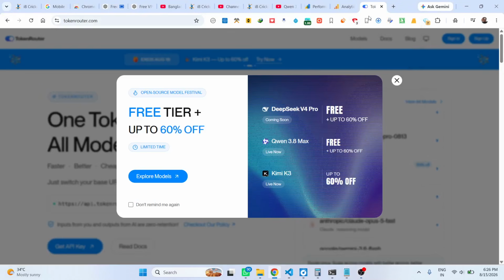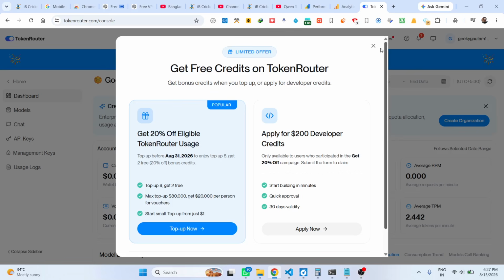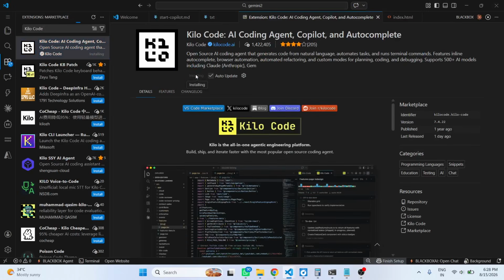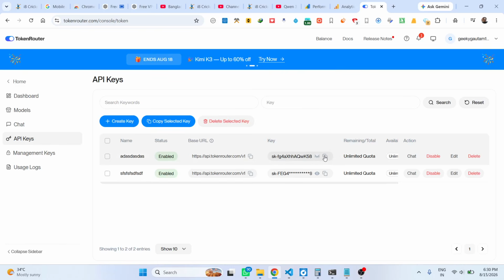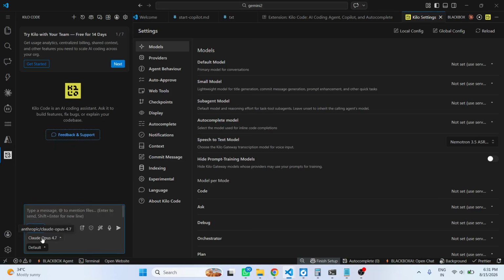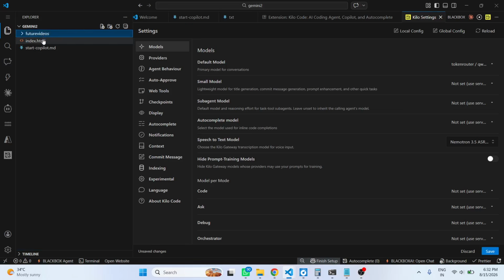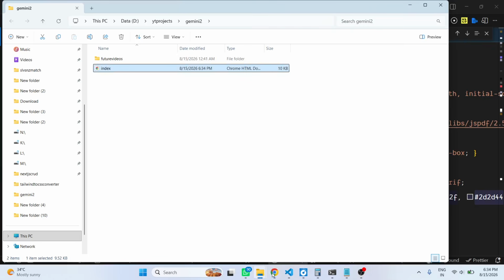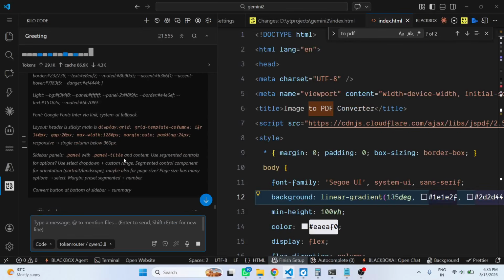How to Get Qwen 3.8 Max API Key for FREE Using TokenRouter – FREE & Unlimited Qwen API Access 2026